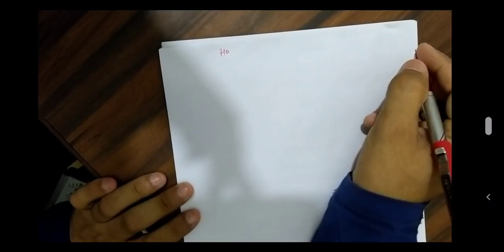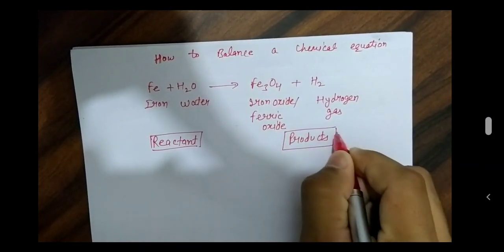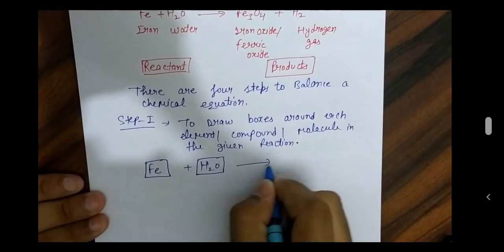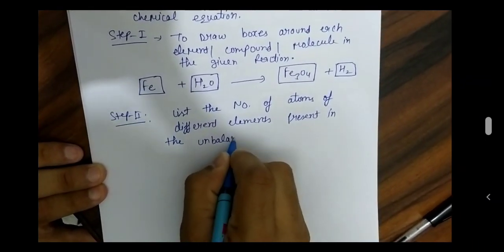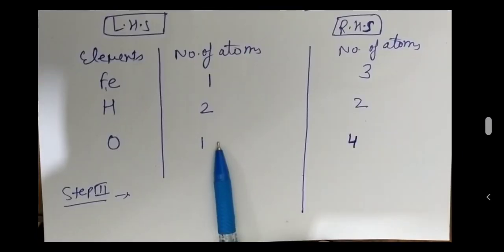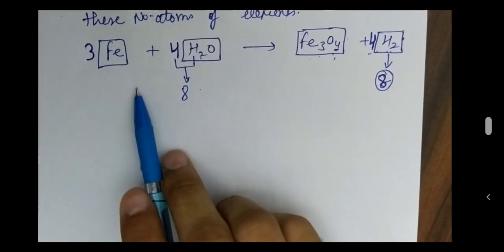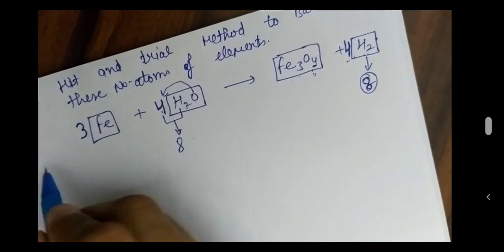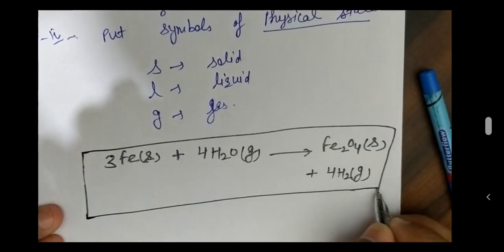How to balance chemical equation